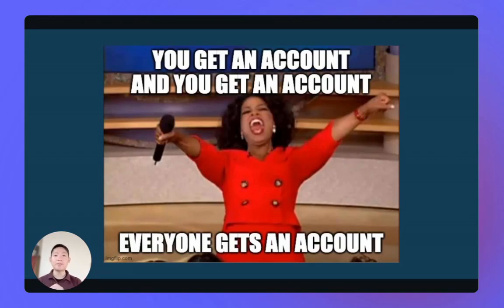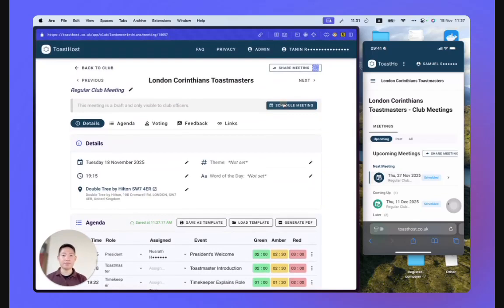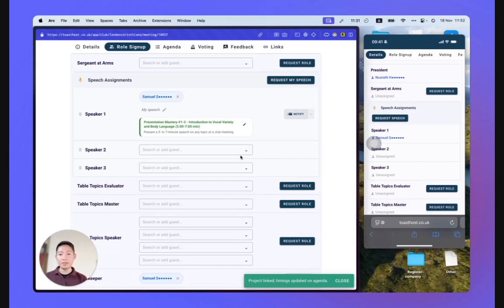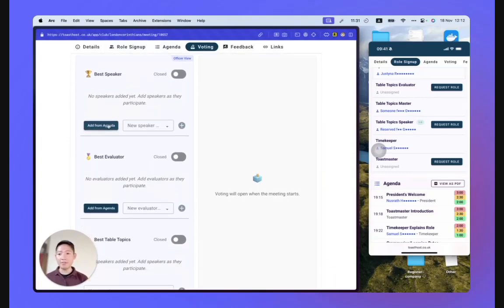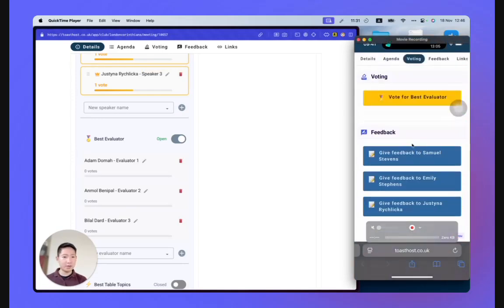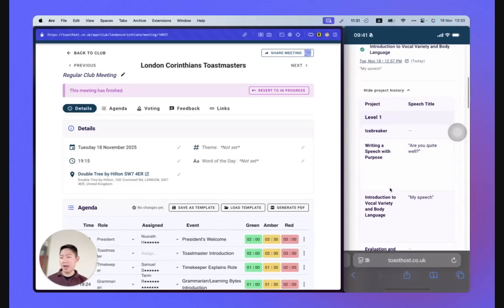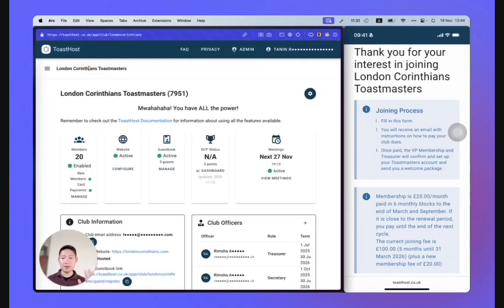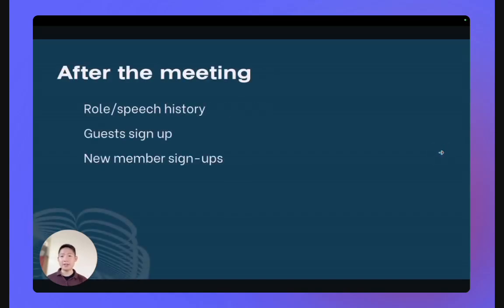ToastHost Full Demo